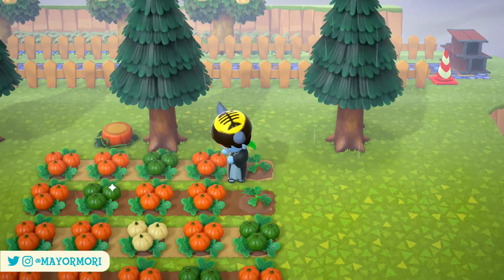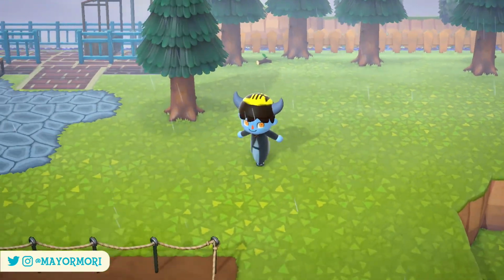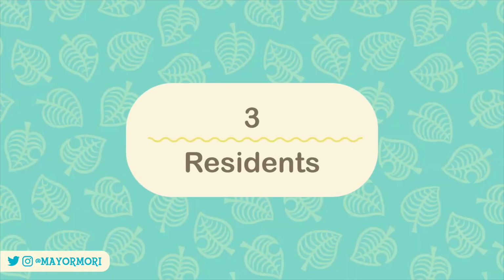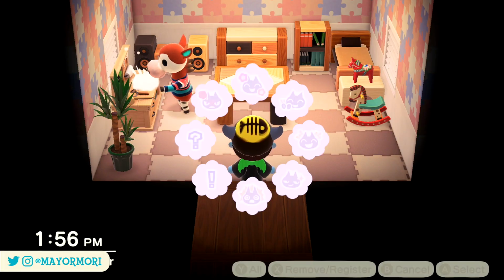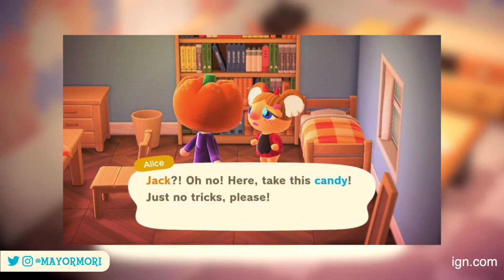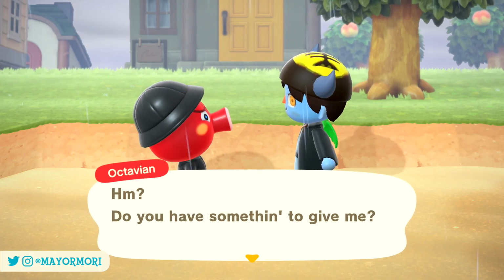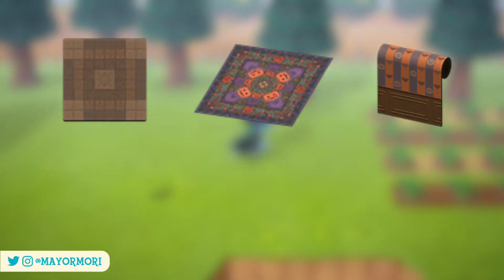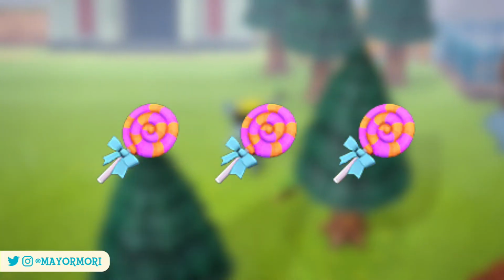Animal Crossing New Horizons: 5 WAYS TO GET MORE CANDY! (Lollipops & Exclusive Spooky Items Tips)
A complete guide to Candy and Lollipops in ACNH, plus how to get them. All tips and tricks, including a look at all exclusive spooky items 👻
►'Like' for LOLLIPOPS 🍭

Today we take a look at the Candy in Animal Crossing New Horizons, going over everything you need to know about this sweet and delicious item.
We look at all 5 methods of obtaining this rare item, before discussing why we need them in the first place.
We highlight the Halloween events happening on the 31st and all the exclusive items available during the event too.
It's supposed to be fun scaring all the villagers while trick or treating... but will you be dressing up as jack and scaring your dreamies just for bonus candy?

Today's word of the day is... 🥁🥁🥁... "LOLLIPOP", just because they're even rarer than candy.
So if you read this far in the description, please post "LOLLIPOP" in the comments, just to let me know and join the DescriptionGang 😎 (I know, we're super cool like that).

►If you have ever taken any value from my videos, please consider supporting this channel for as little as $1 a month.
Your pledge will keep this channel going and you'll also get access to exclusive content ❤️

I regularly upload the latest goings on and Animal Crossing news, including Animal Crossing New Horizons announcements and events.
We highlight any updates and all-new features added to the game.
We often breakdown any secrets and hidden details in analysis style videos too. Plug we cover all in-game events, discussing everything you need to know so you don't miss a thing.
Some popular uploads right now include Animal Crossing New Horizons EVERY HALLOWEEN COSTUME REVEALED (All Spooky Clothing & Feature Update), as well as Animal Crossing New Horizons: 17 SPOOKY ITEMS REVEALED (Halloween Guide & How To Grow More Pumpkins).

Anyway, that's enough from me. Did you even read this far? (Let me know) 🤣
As always, I'd like to thank you for tuning in and watching this video, as well as reading the description. You're a super SUPER star!